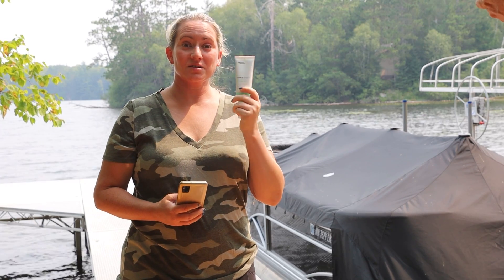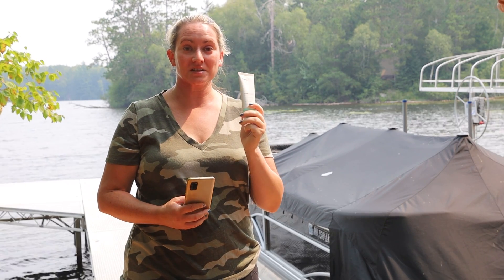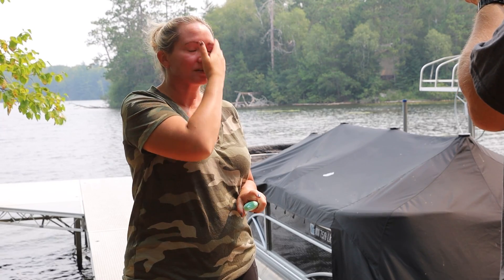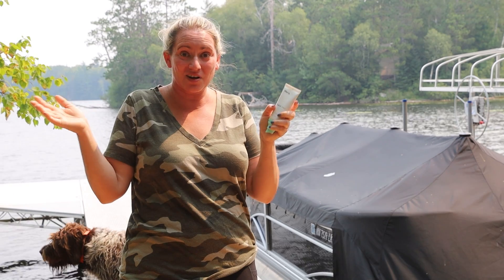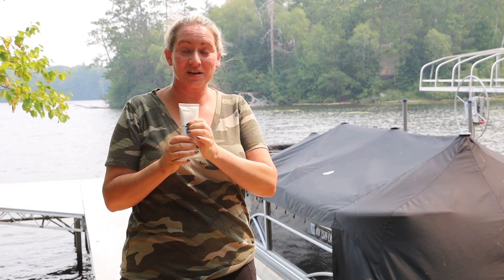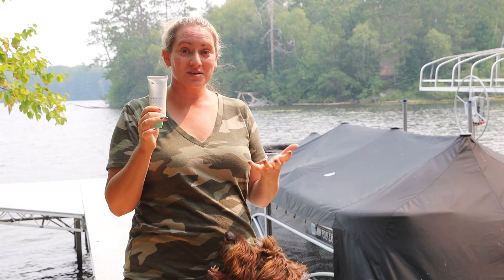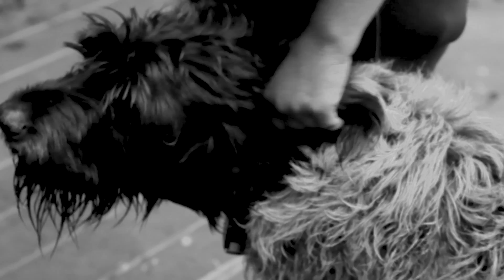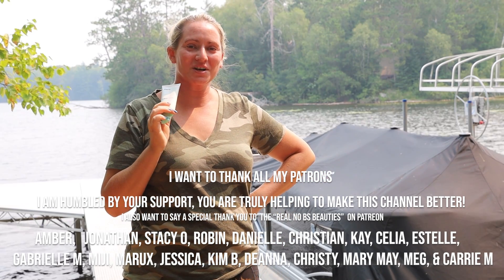Hero Cosmetics 🌞 New! Shield Superlight Broad Spectrum Sunscreen SPF 30 Review & How to & UV Camera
- Monday's Video I'll be comparing Mineral and Chemical Sunscreens in the UV Camera- each look different under the UV camera.

At Target